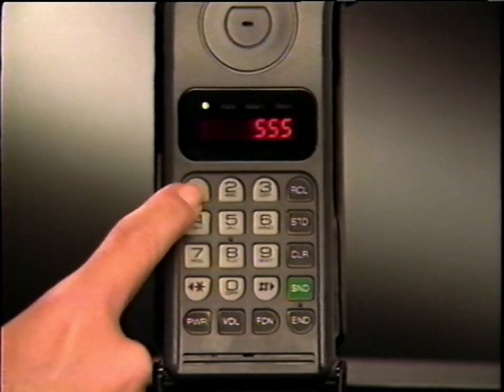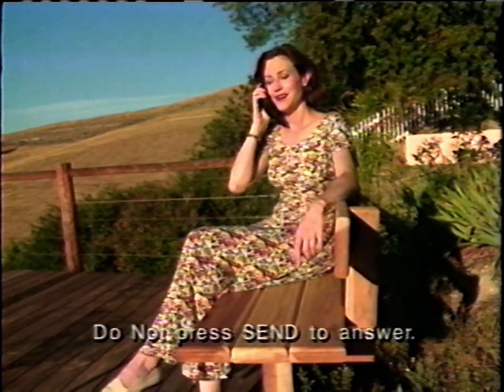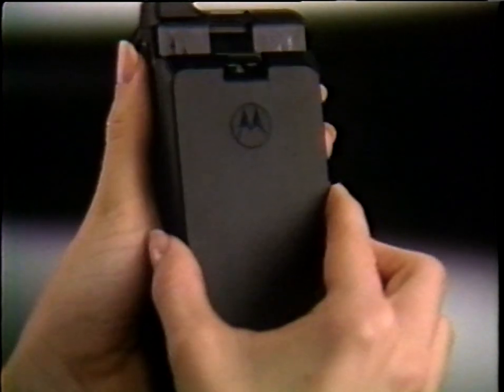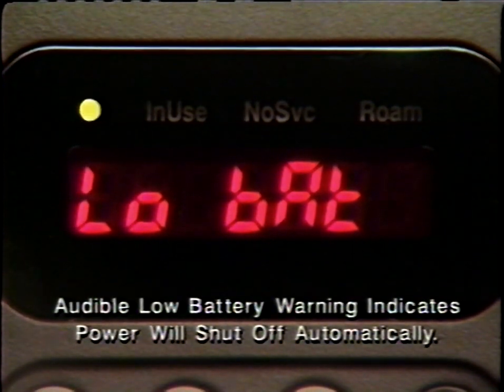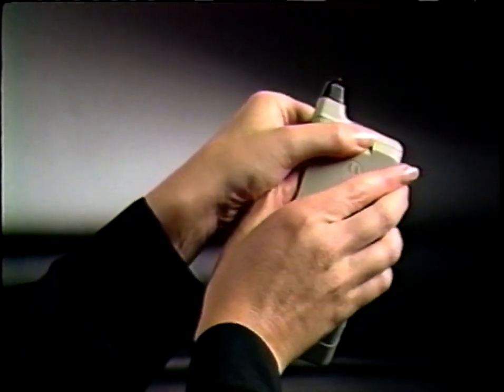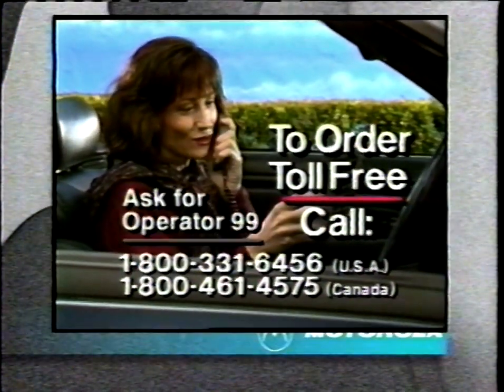Motorola Flip-Style Pocket Cellular Telephone: A Video Guide to Operation • 1995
An instructional and promotional tape that was included with the Motorola Deluxe Cellular Phone set back in the 1990s.